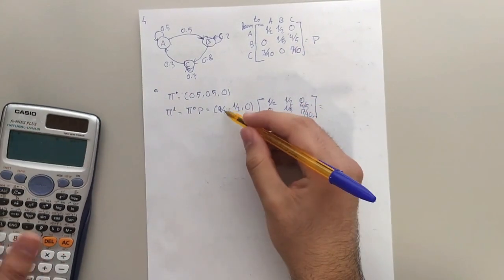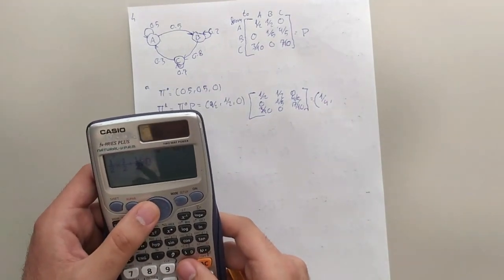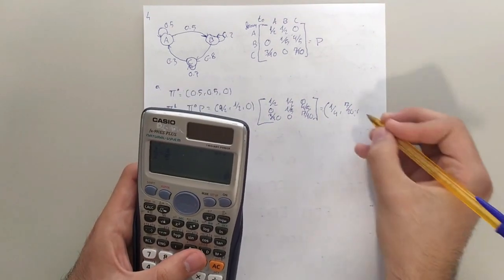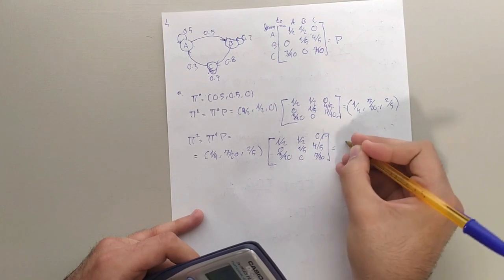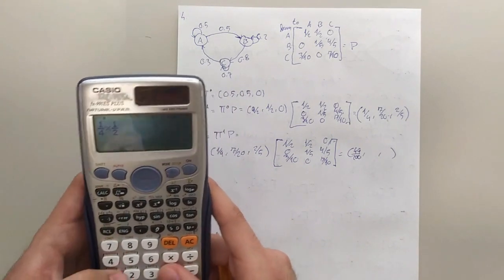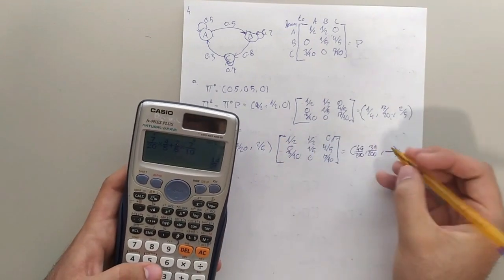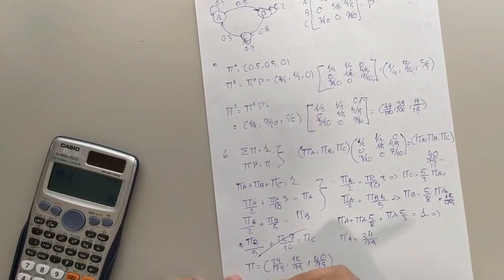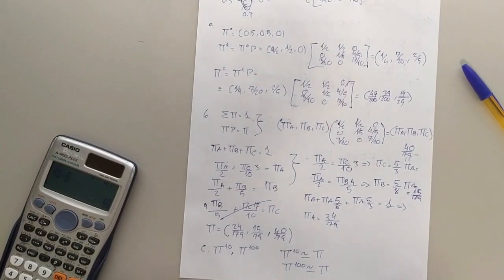DTMCs - Exercise 4